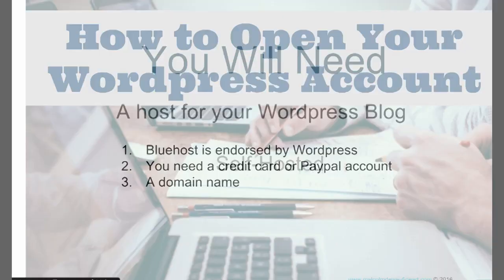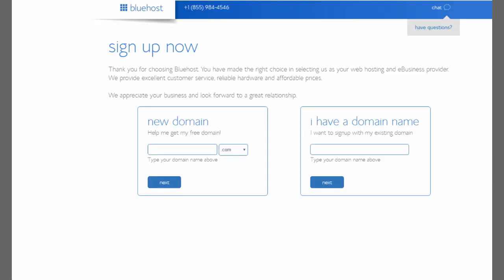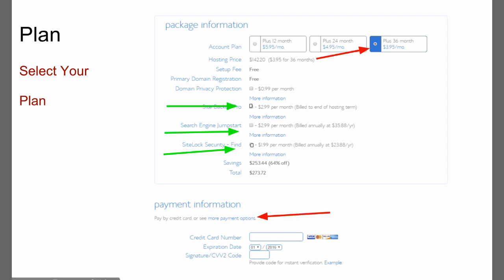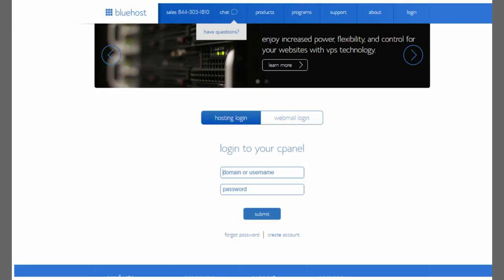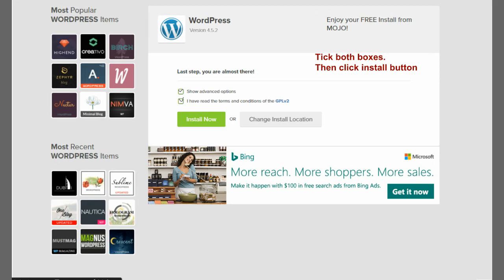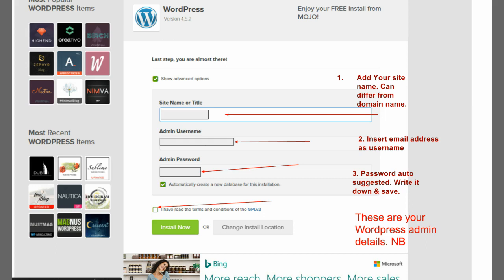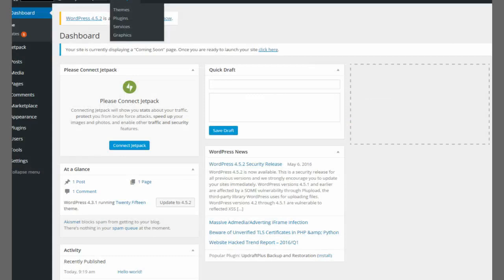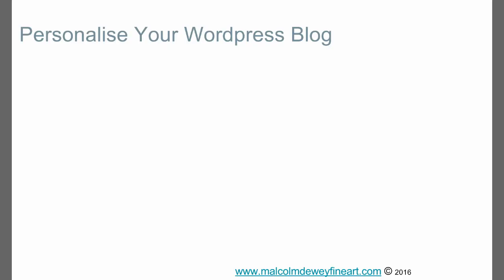How to Purchase and Install Wordpress with Bluehost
Want to start a blog but not sure where to begin? A popular option is to use Wordpress for your blog. But how to purchase and install Wordpress and which hosting package to choose. Bluehost is a top choice with its dedicated Wodpress hosting platform. This video is about your first steps buying your hosting package with Bluehost.